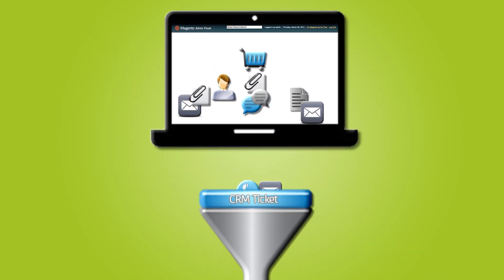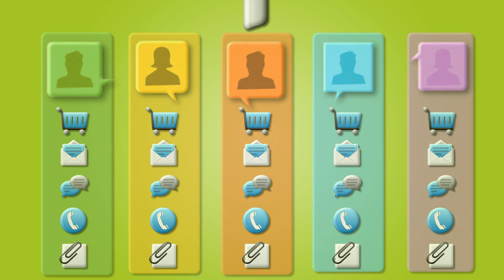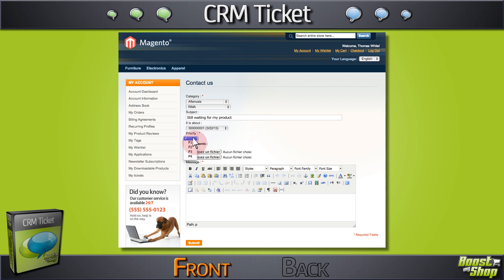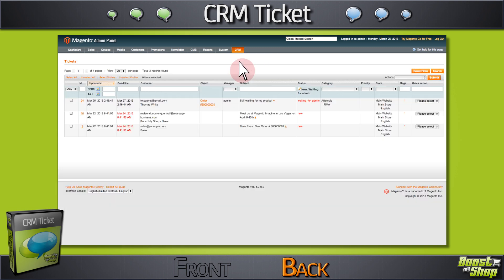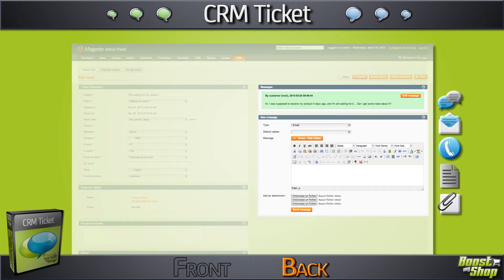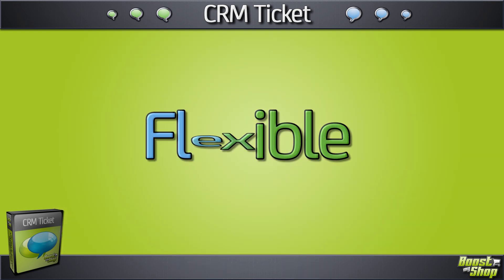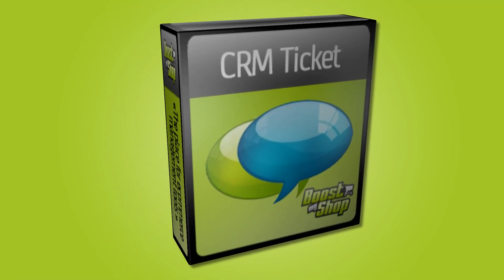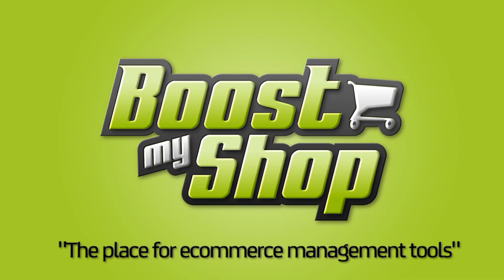How to use the CRM E-mail extension for Magento ?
CRM E-mail Magento extension allows you to manage all the communication with existing and potential clients and organize the customer service process.